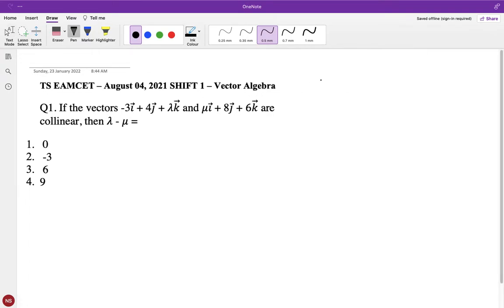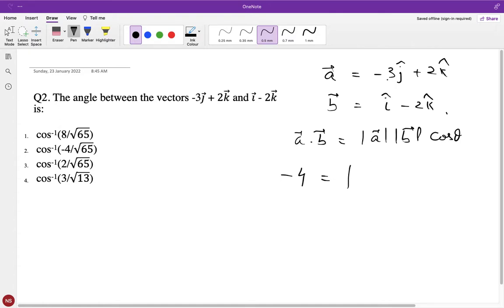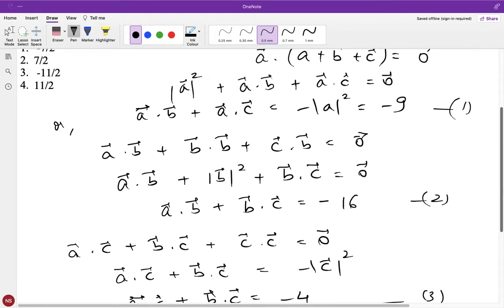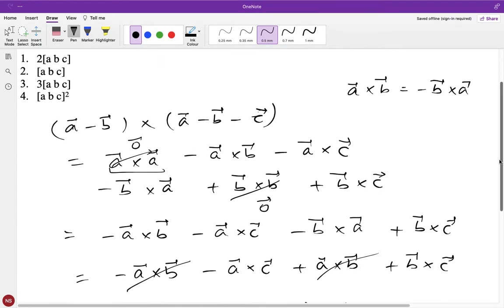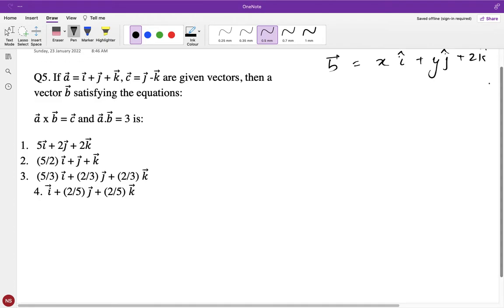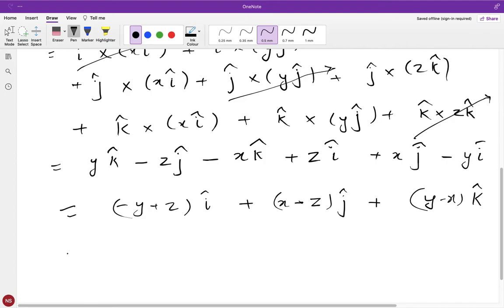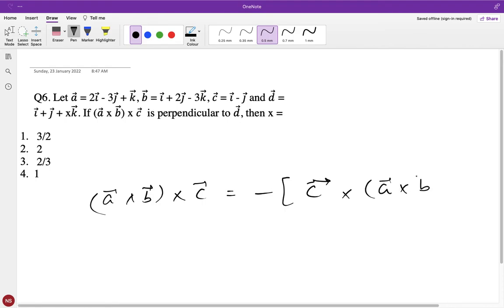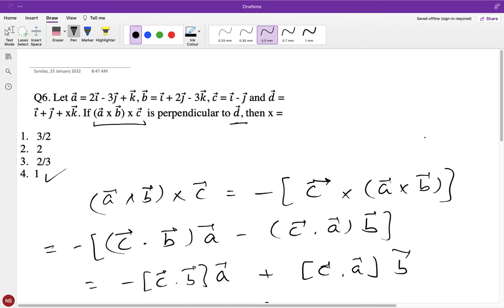TS EAMCET Maths - Vector Algebra August 04, 2021 Shift 1